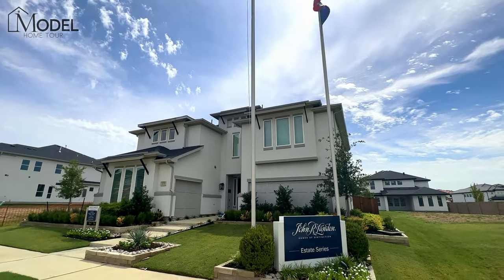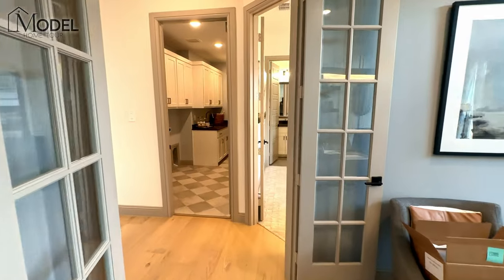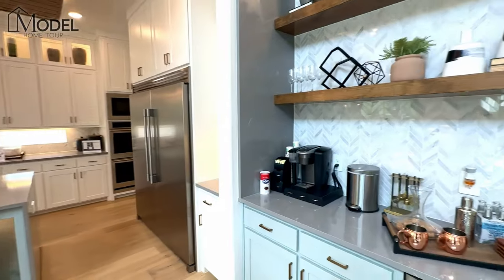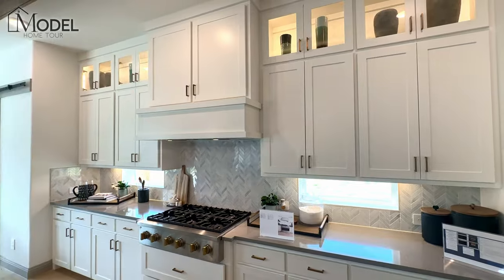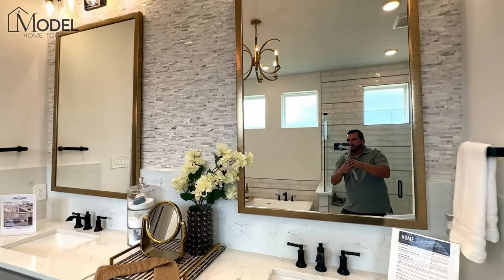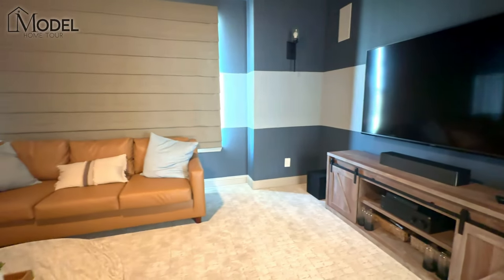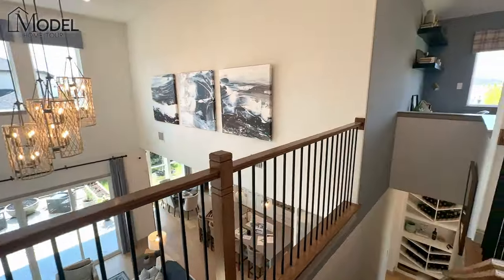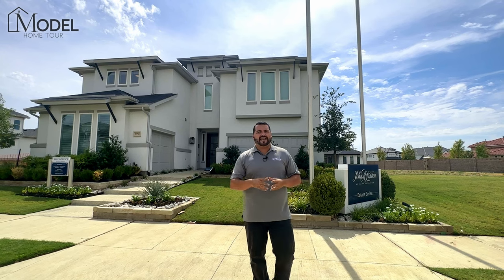New Construction Homes in Dallas - Model Home John R Landon Lexington Country Frisco, TX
New Construction Homes in Dallas TX! Welcome to this week's episode of Texas Model Home Tours, this week we are showcasing the Diana Model home built by John R Landon Homes located in the Lexington Country community in Frisco, Texas.

🔎 View all the homes for sale in the Lexington Country community 👉🏼

The Diana Model Home features 👀
🛏  5 Bedrooms
🎥 Media Room
🎮 Game Room
💻 Home Office